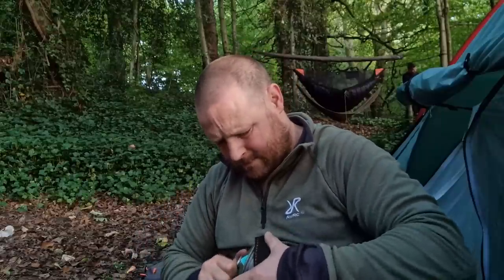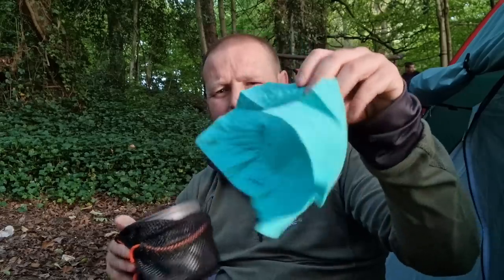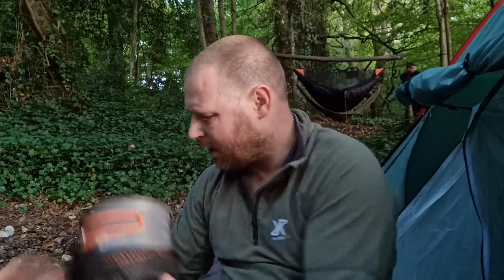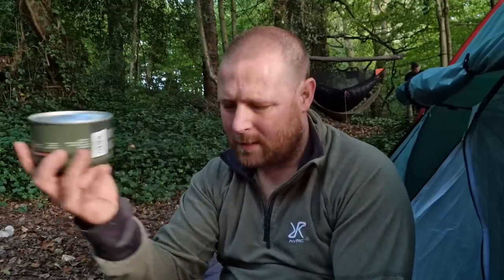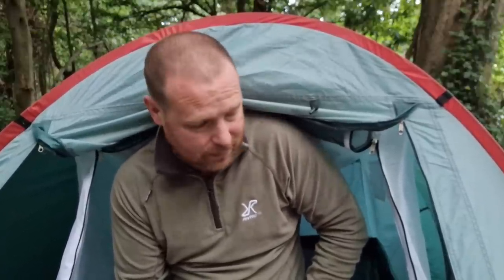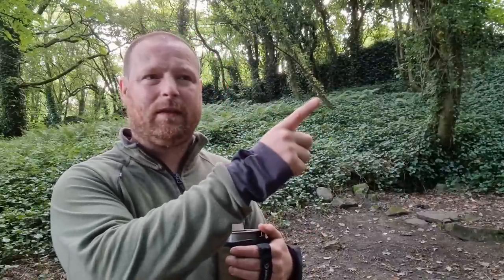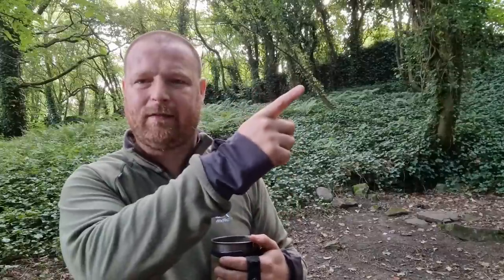Tent camping on a £75 BUDGET. Aldi camping equipment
Tent camping on a £75 budget and all the camping equipment is from Aldi at Hainworth woods  Keighley
English woodsman is wild camping with Low budget Aldi tent and Aldi sleeping bag also a Aldi air mat.